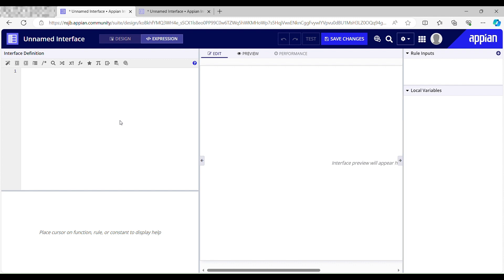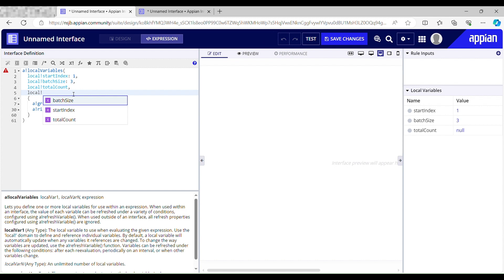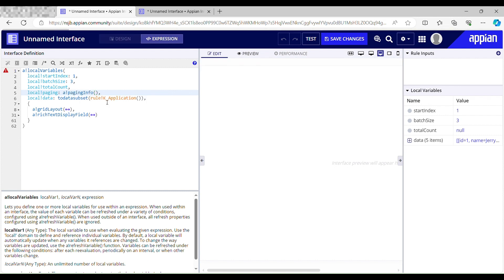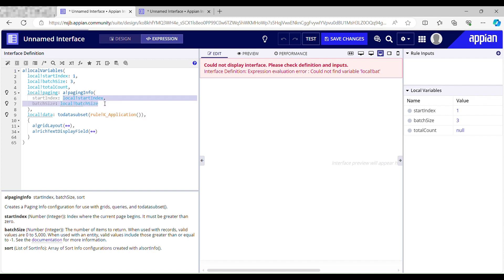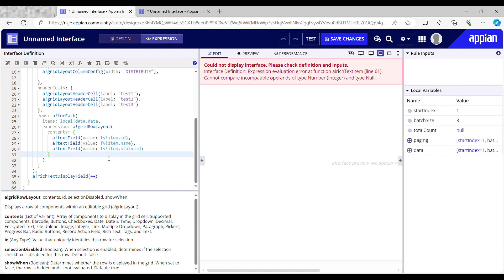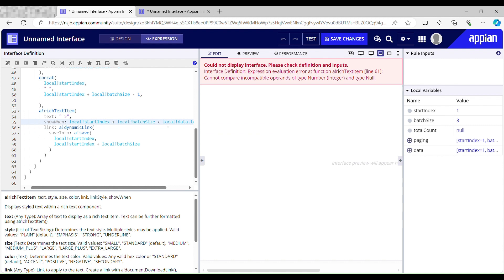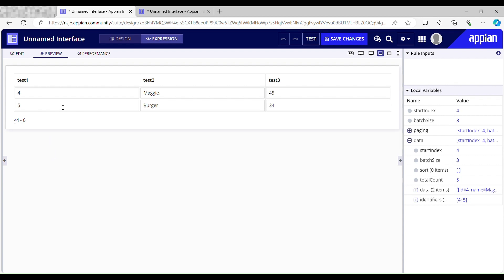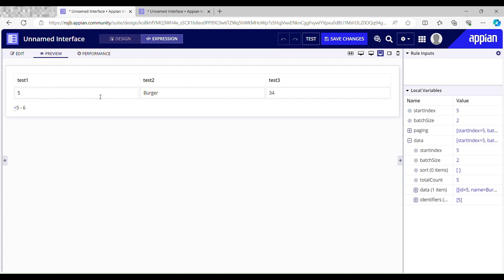Part-2 | Editable Grid in Appian | Set Paging & Sorting on Grid | Low Code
This Video Covers:
~ How to use Custom Pagination in Editable Grids
~ How to Build Custom Pagination